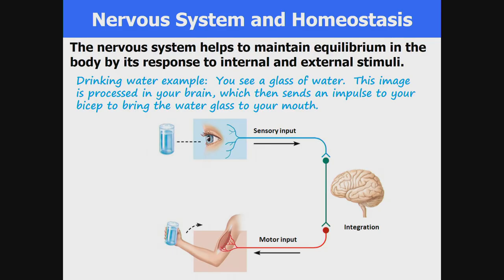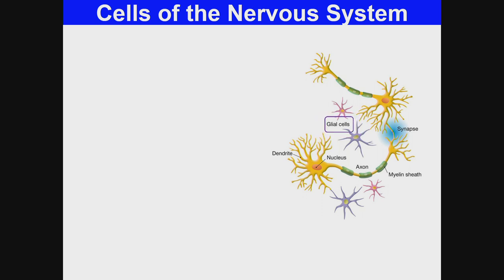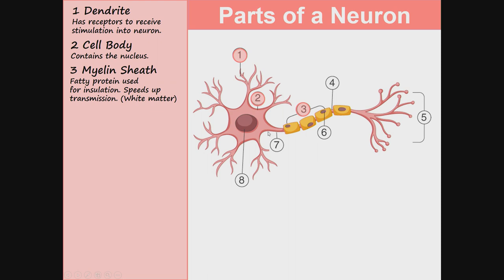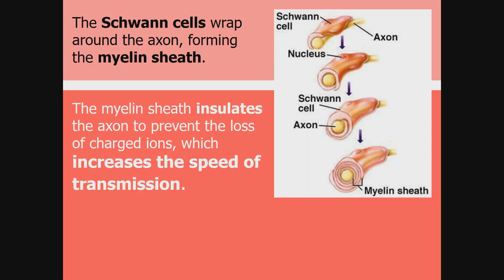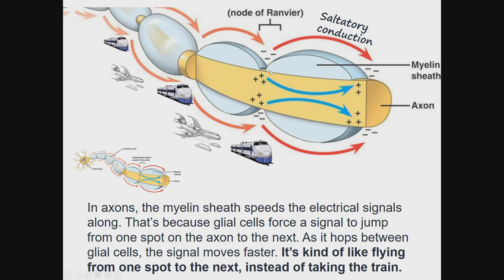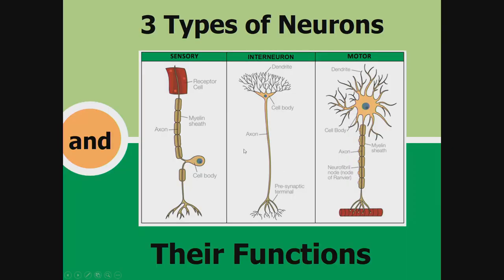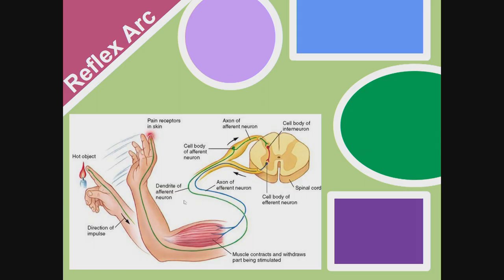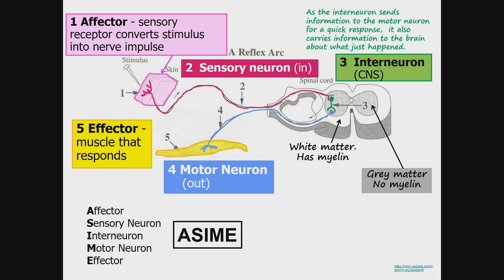Homeostasis and the Nervous System